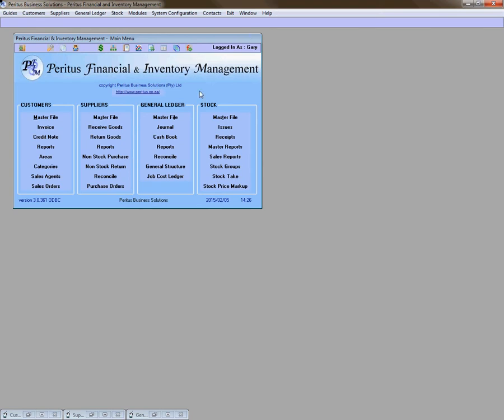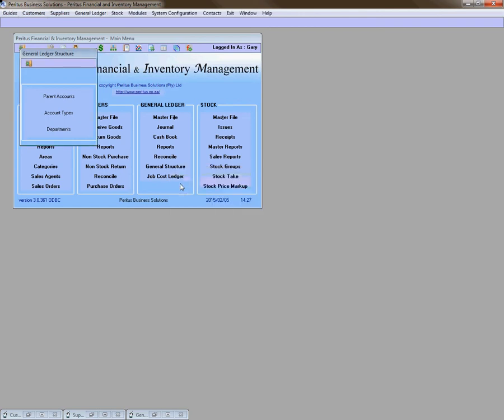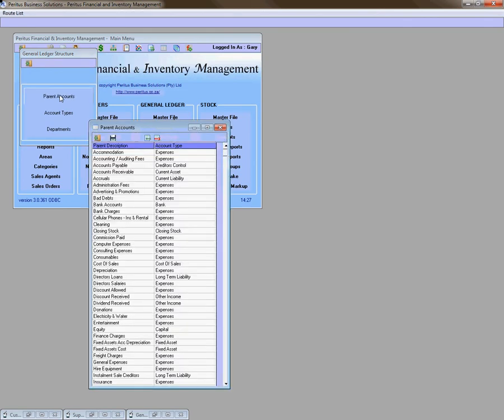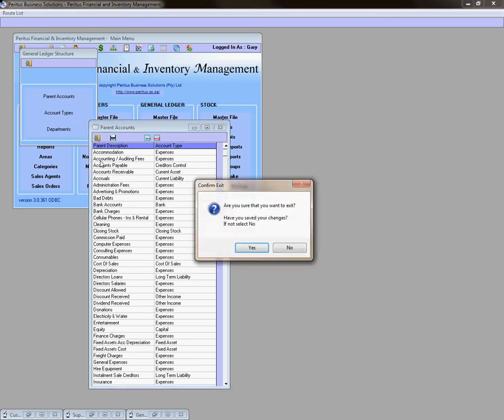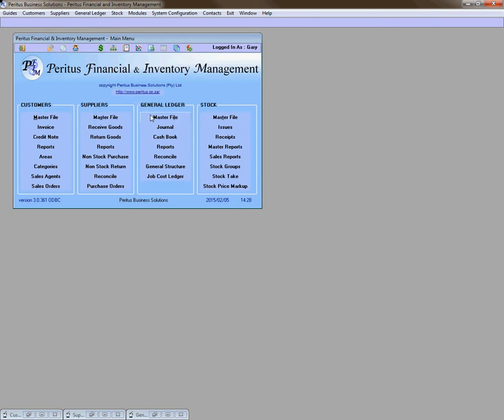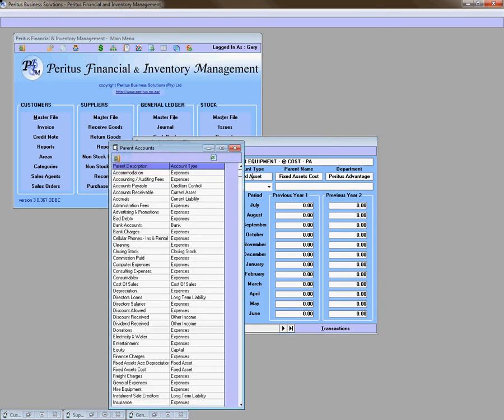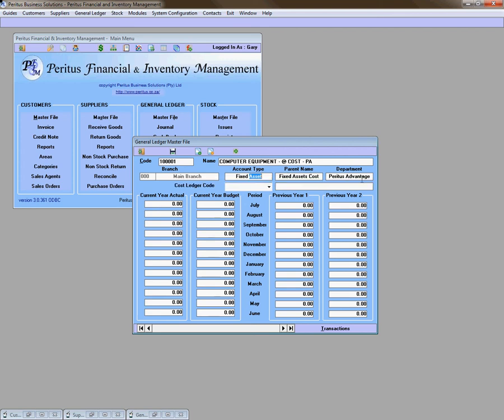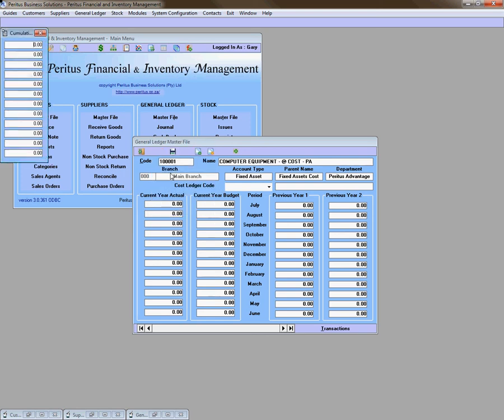General Ledger MasterFile within PFIM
Peritus Financial and Inventory Management PFIM Training Part3